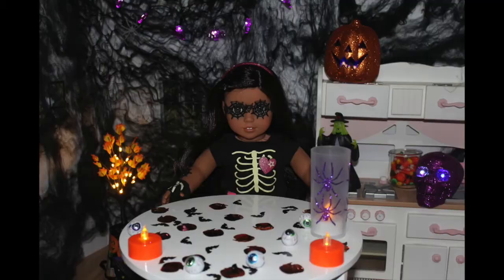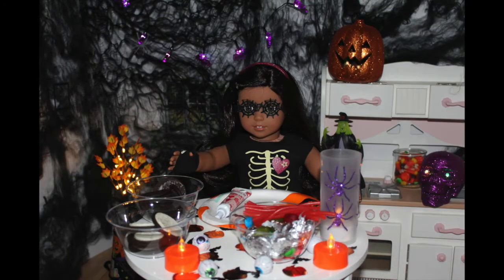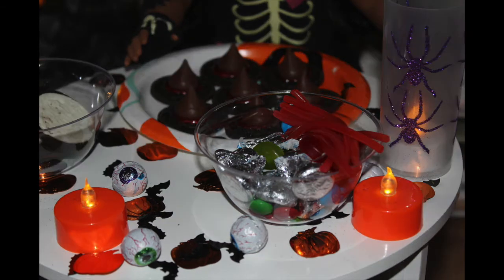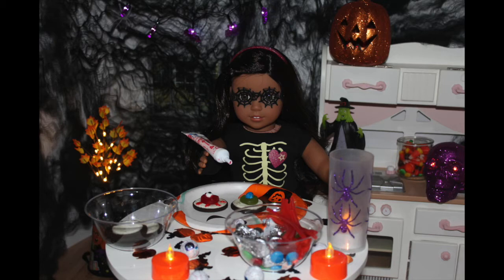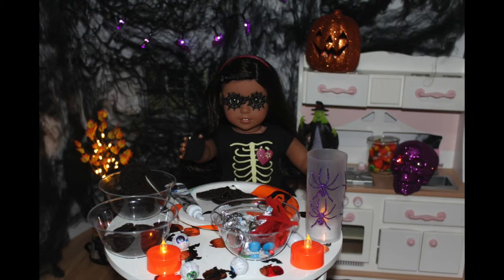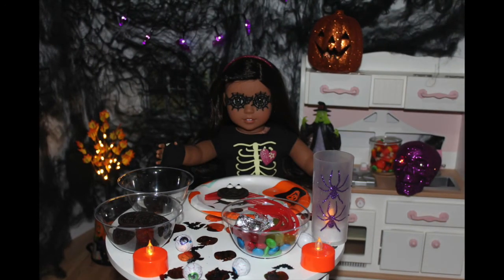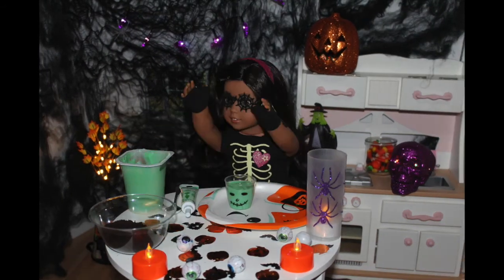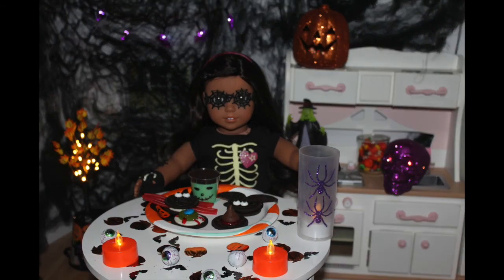American Girl Doll Cooking Show (Episode 11) Halloween edition!!!!!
Today  is the Episode 11 of Nanea's American Girl Doll Cooking Show  Nanea is making scary, spooky and, adorable halloween treats.

Sparkle Skater
OB , FL.32173
USA